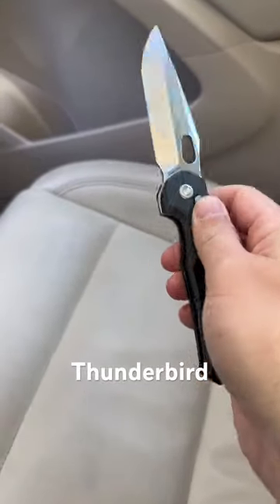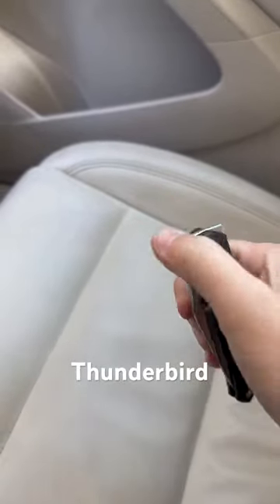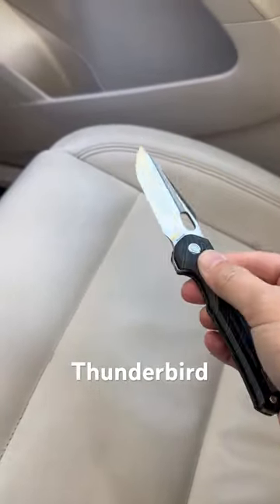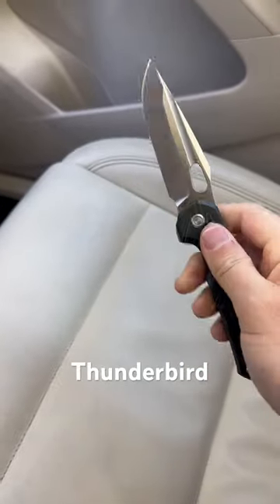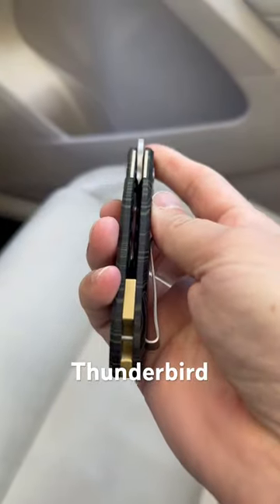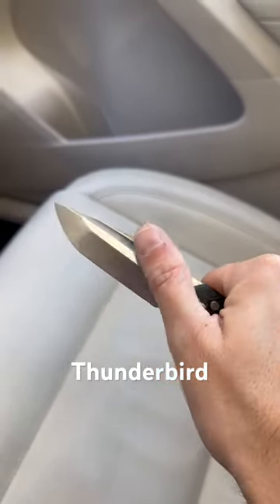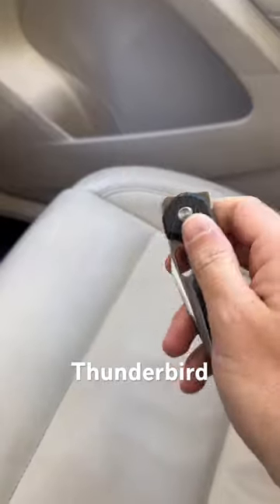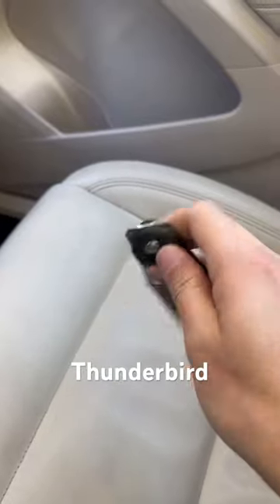Update: spine wack failed see other video. Vosteed Thunderbird m390